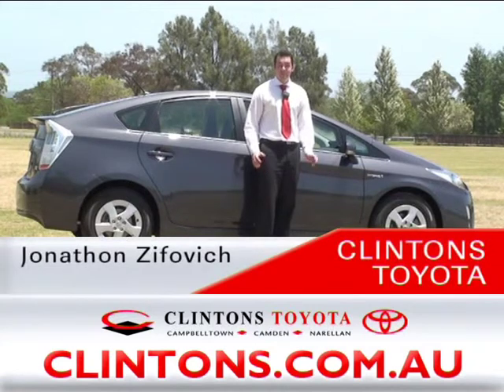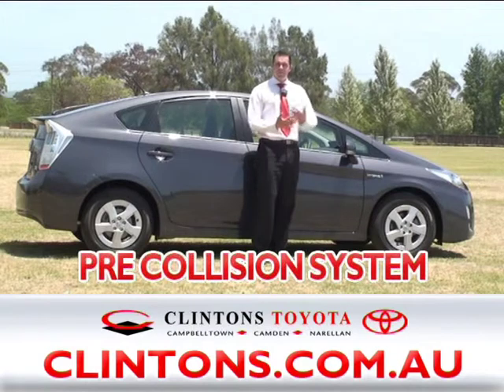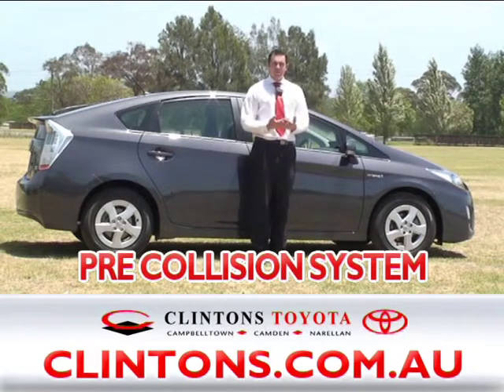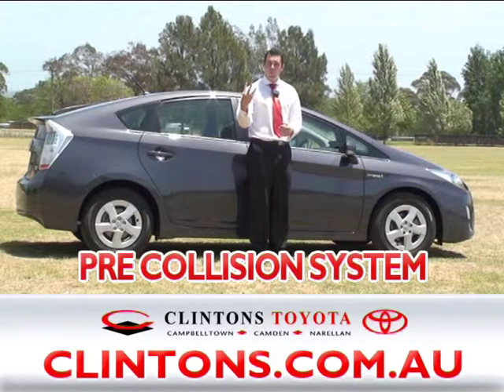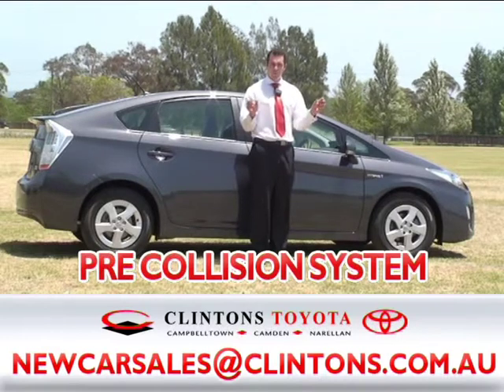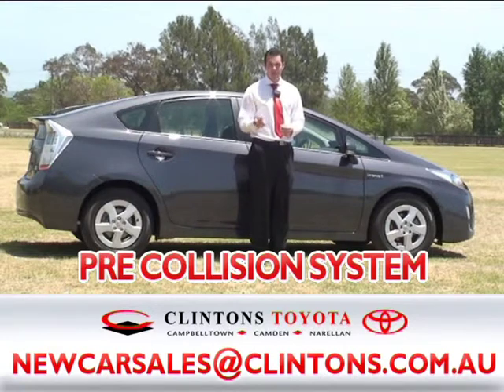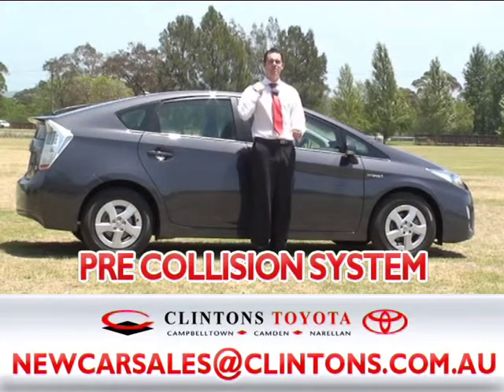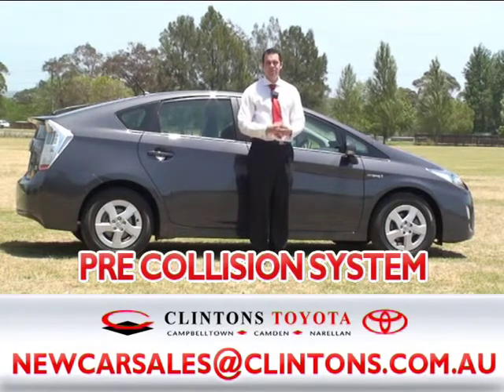Clintons Prius Pre Collision System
Clintons Toyota is family owned and operated and has proudly been serving the Campbelltown, Camden and Picton District for over 60 years.

The car of the future and worlds aerodynamic car this is the new Toyota Prius. You wont believe the many features of this car. One is the ABI or Active Braking Intelligence. This feature consists of anti loft breaking system, break assist and EBD or Electronic Breakforce Distribution, this means it distributes pressure break on four wheels. The TRC and Drivers Assist Control maximize the function of this car. Safety is of utmost importance, so the Pedestrian Safety is created thus having a pre-collision system like having an audible warning.